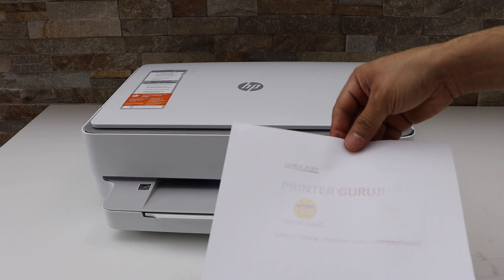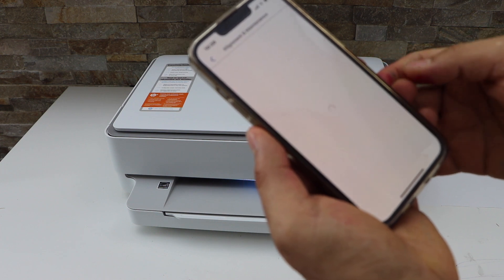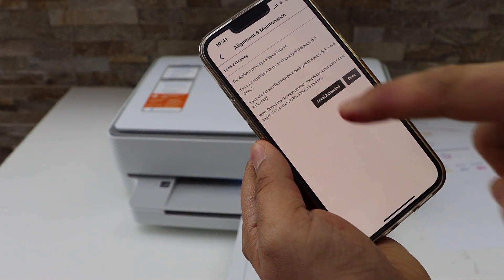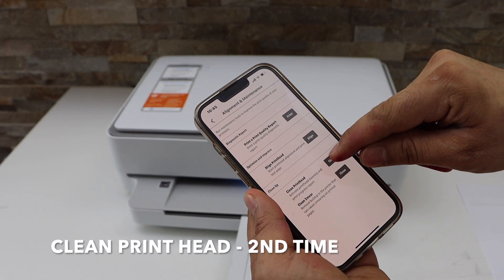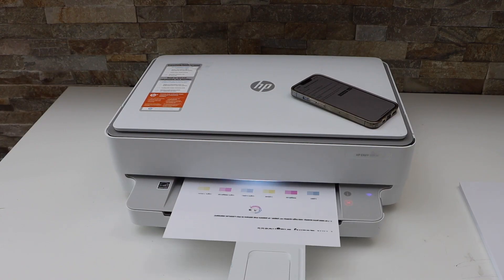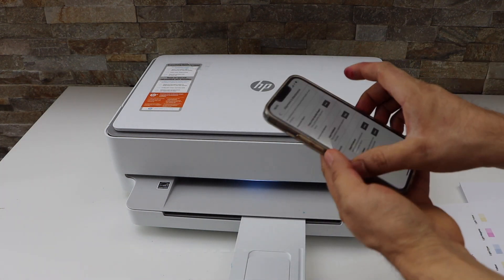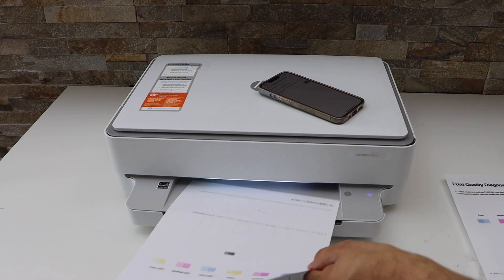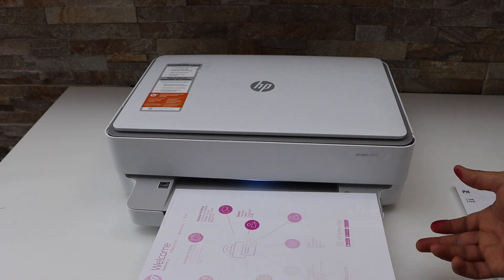HP Envy 6000e Not Printing Clear, Fix It Correctly.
This video reviews the method of doing the clean print head level 1 and level 2 to get clear prints in the HP Envy 6000e all-in-one printer.